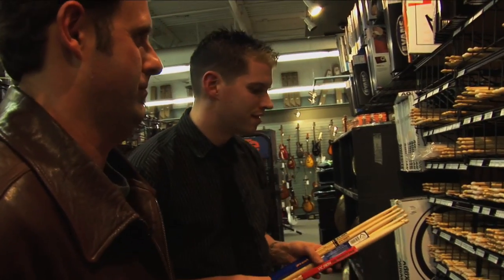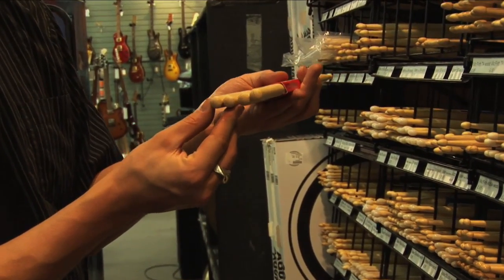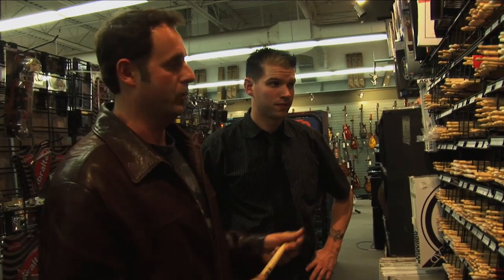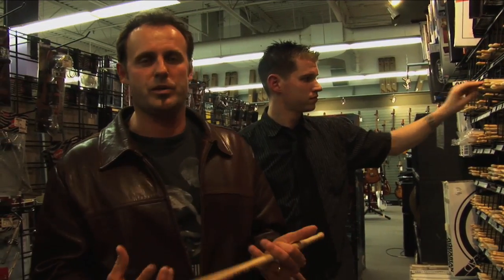Drumstick Tips | Drum Lessons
Watch this video if you're unsure about what drumsticks are right for you.  Walk through a drum store with two experienced drummers as they take a look at a variety of drumsticks.